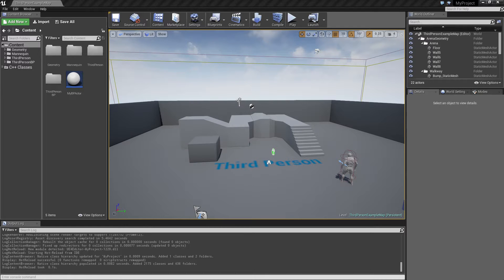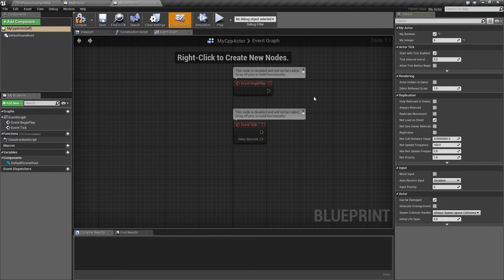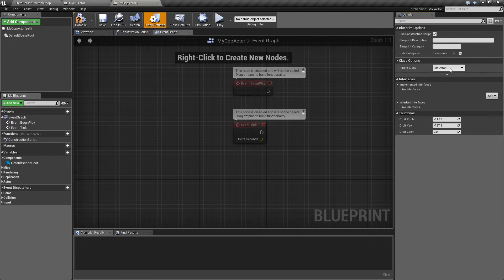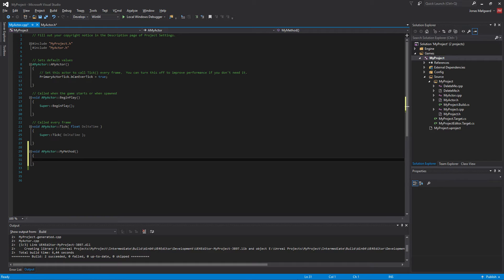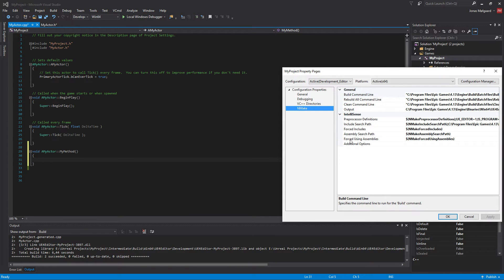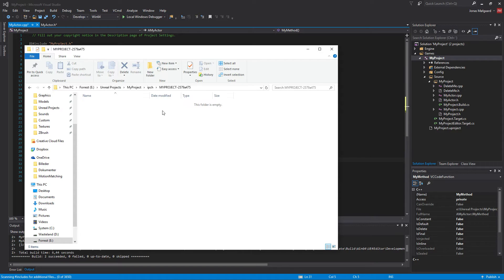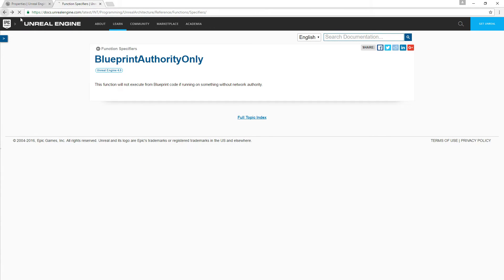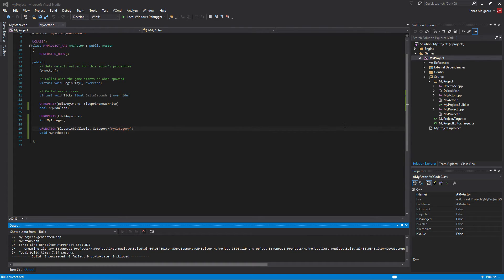Day 2 - UE4 c++ Variables and methods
In this video i was playing with how to use our c++ MyActor in Blueprint, and build our Hello World Actor using a Function.

I also added a compiler directive /Yu to supposedly make the Intellisense faster to update.